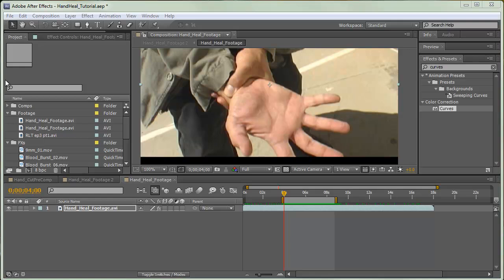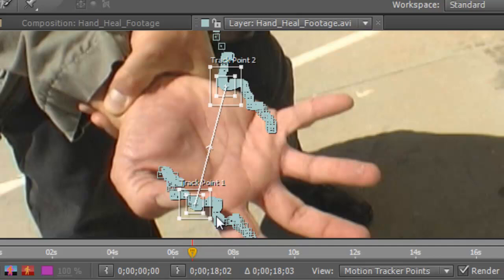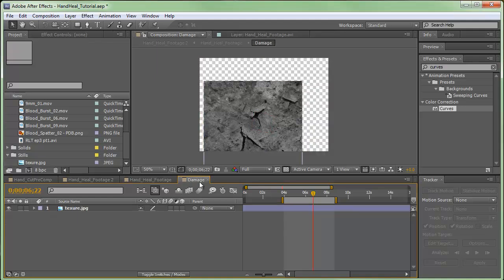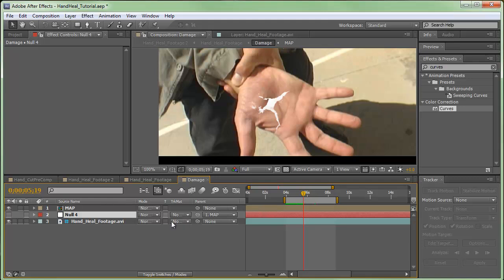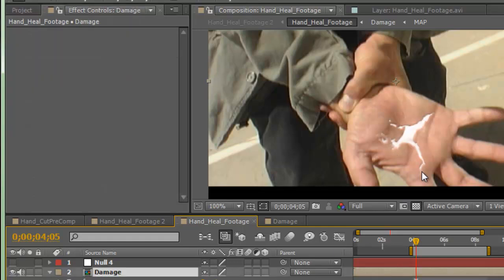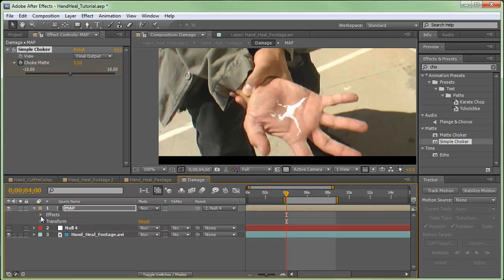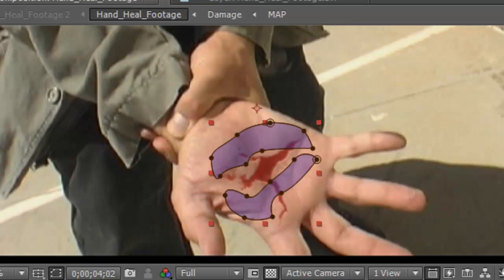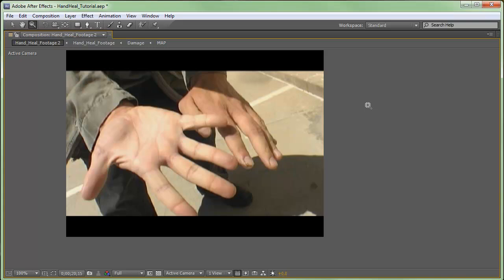Road Less Traveled 3 - Tutorial: Supernatural Hand Heal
Man on the Run Productions - Road Less Traveled 3 - After Effects CS5 Tutorial: How to create a gunshot wound to the hand that supernaturally heals itself.